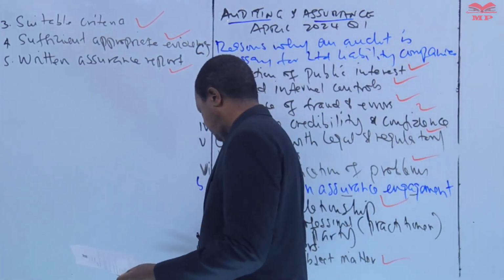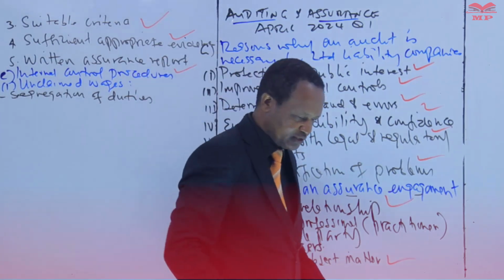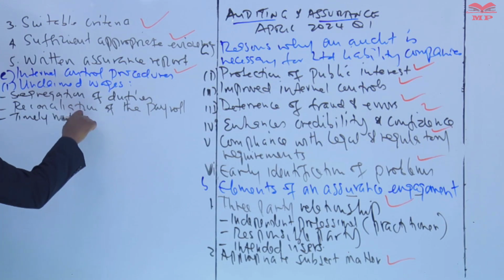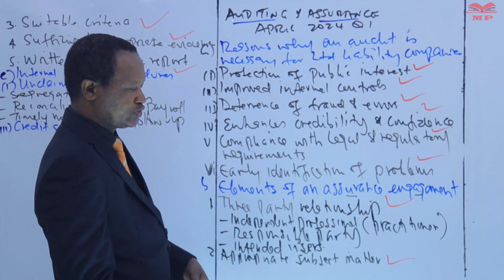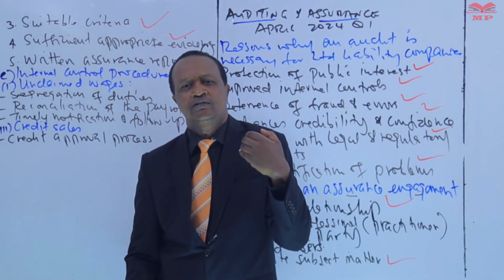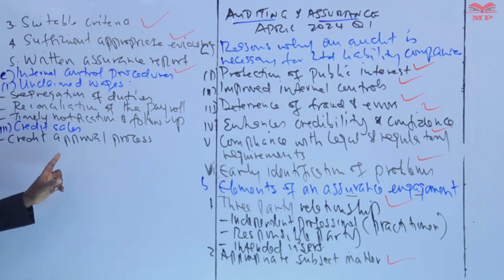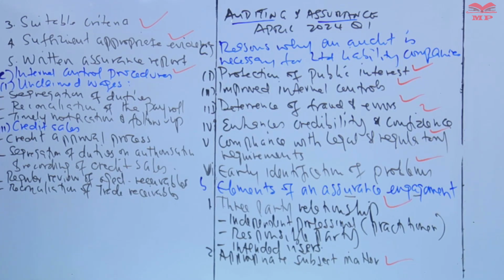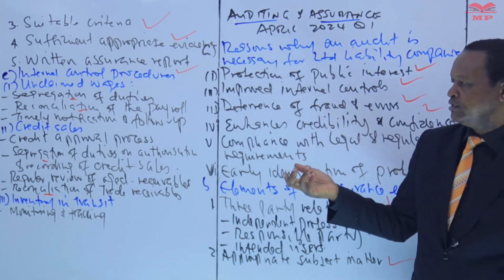Internal Control Procedures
Internal Control Procedures – Auditing & Accounting 📊🔒

In this lesson, learn about the key internal control procedures organizations implement to safeguard assets, ensure accuracy in financial reporting, and promote operational efficiency. Understand how auditors evaluate these controls to minimize risk and prevent fraud.

💡 Key Concepts Covered:

Definition and objectives of internal controls

Types of internal control procedures:

Preventive controls (e.g., authorization and segregation of duties)

Detective controls (e.g., reconciliations and audits)

Corrective controls (e.g., error correction and disciplinary measures)

Role of internal controls in risk management

Evaluating internal controls during audits

Importance of documentation and compliance

Practical examples and case studies of effective internal controls

🎯 Ideal For:

Accounting, auditing, and finance students preparing for CBC, KNEC, or professional exams

Learners seeking to understand internal control frameworks and risk mitigation

Aspiring auditors, accountants, and financial managers

📘 Learn With Manifested Publishers:
Access structured video lessons, notes, and exercises to master internal control procedures and enhance audit effectiveness.